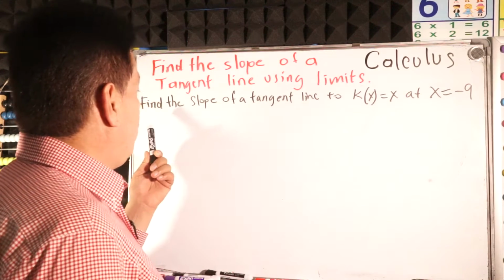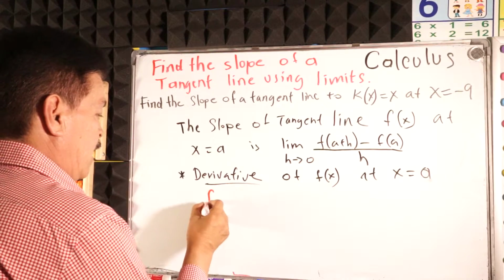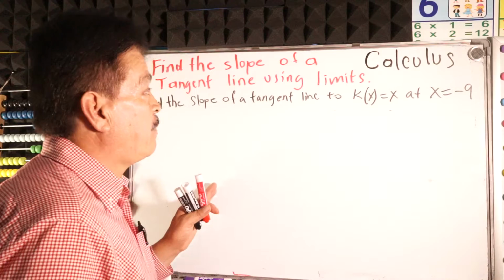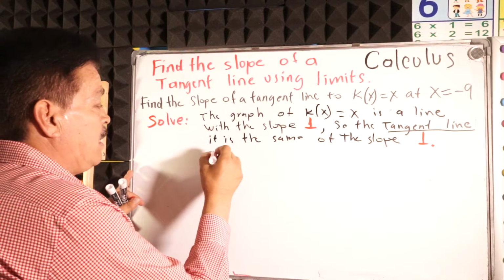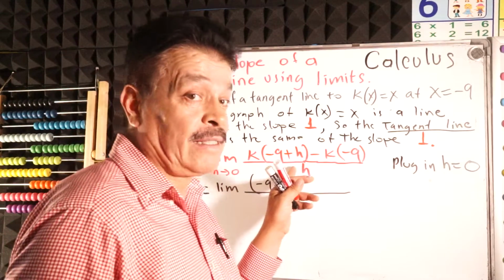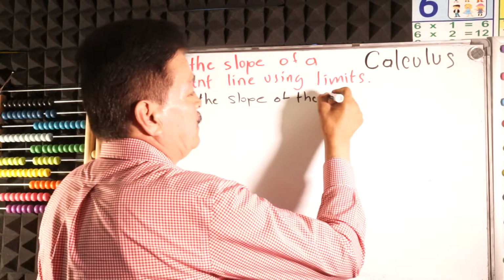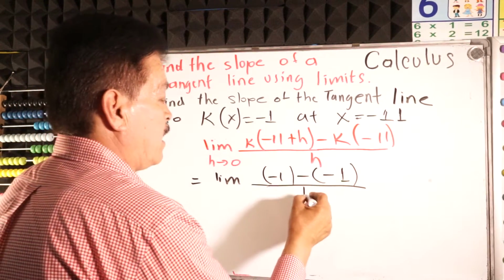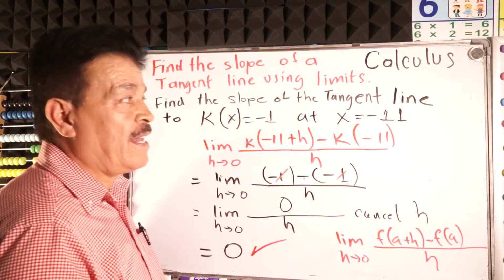HOW TO FIND THE SLOPE OF A TANGENT LINE USING LIMITS: STEP-BY-STEP GUIDE | CALCULUS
"Learn how to find the slope of a tangent line using limits in this step-by-step tutorial! This video covers the fundamentals of using the definition of a derivative to calculate the slope of a tangent line at a given point. Perfect for students studying calculus or anyone wanting to strengthen their understanding of this essential concept. We’ll walk through clear examples and explanations to make the process easy to follow.